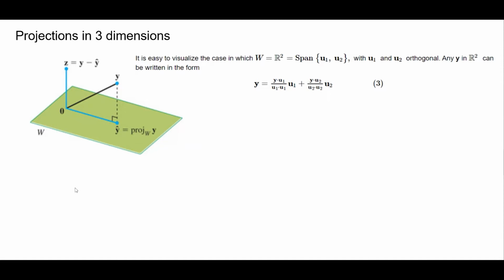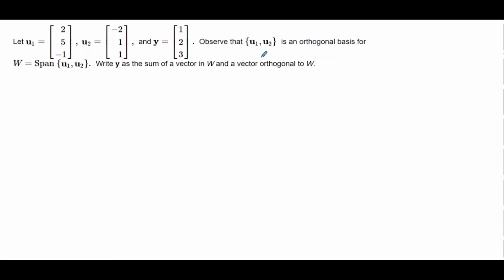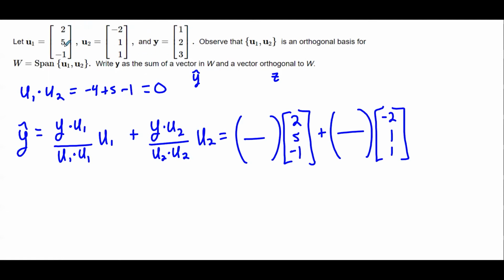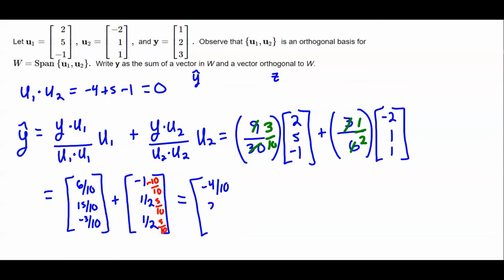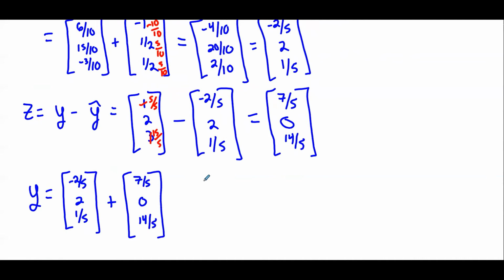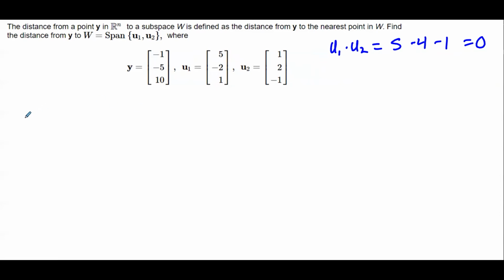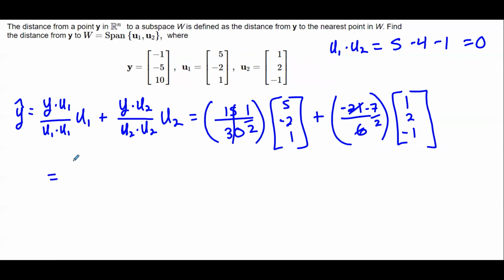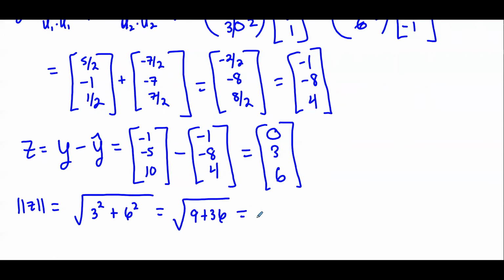Linear Algebra | Orthogonal Projections 2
We compute orthogonal projections of a line onto a plane in 3D.